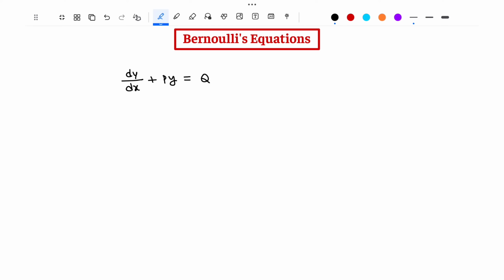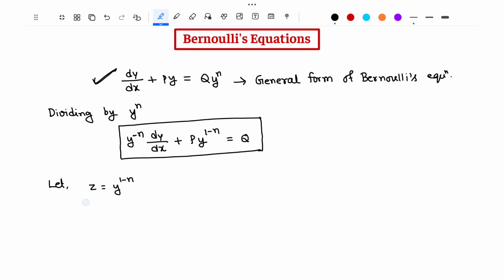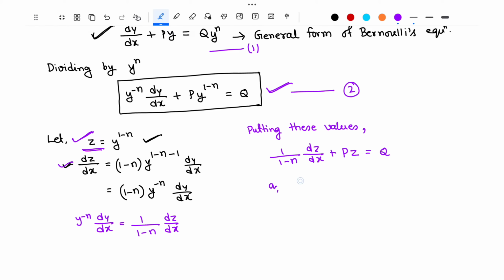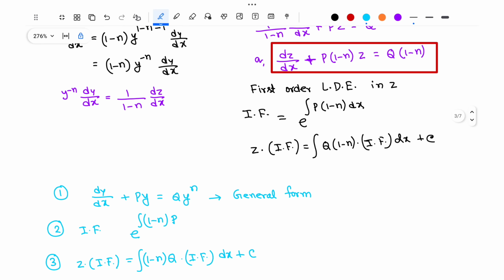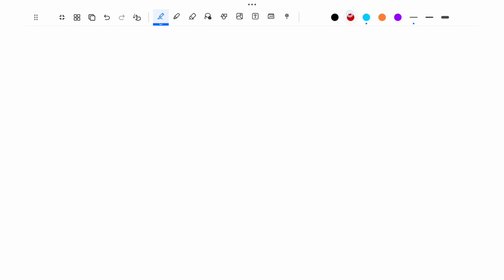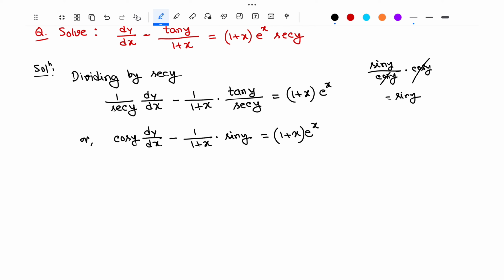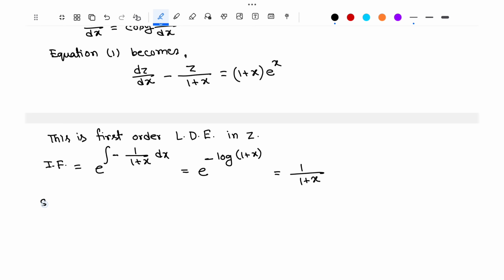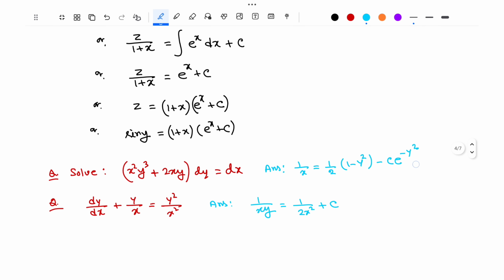Lec_5.9_Bernoulli's Equations | ODE | JIS_CSE_SECOND_SEM | Engineering Mathematics | Dibyendu Sir